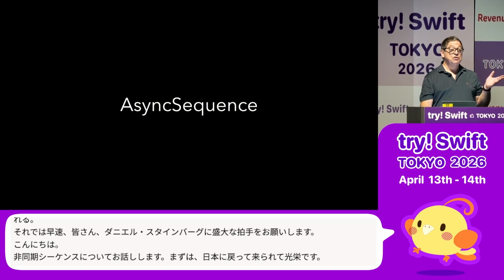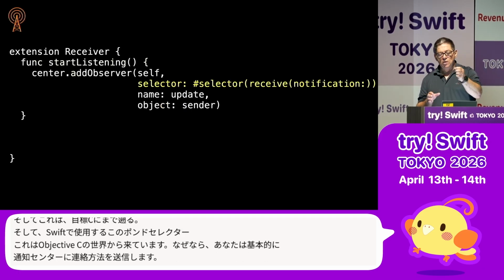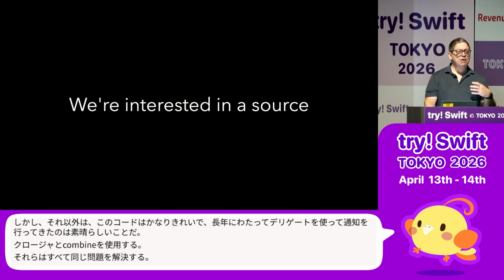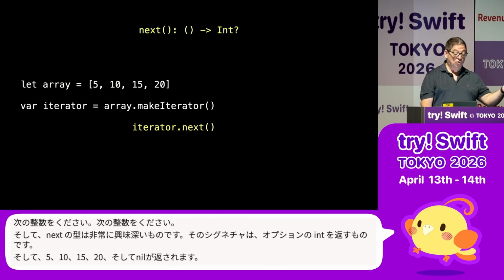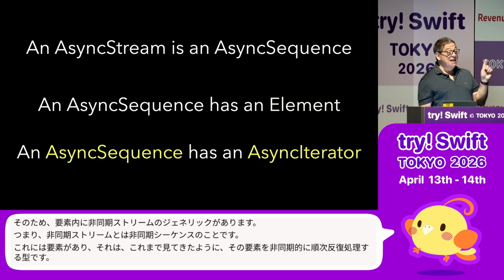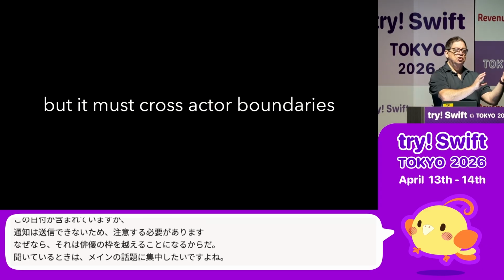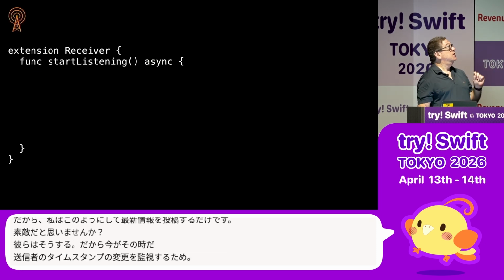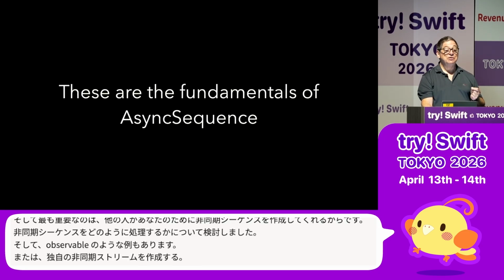try! Swift Tokyo 2026: The hidden power of Async Sequences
AsyncSequence has been with us since Apple tried to gently nudge us away from Combine. Over the last few years they’ve become much more powerful and even legacy APIs such as NotificationCenter have embraced it. We’ll look at this powerful protocol and some of the concrete types that conform to it and how to consuming sequences fits in nicely with async await.

Speaker: Daniel Steinberg